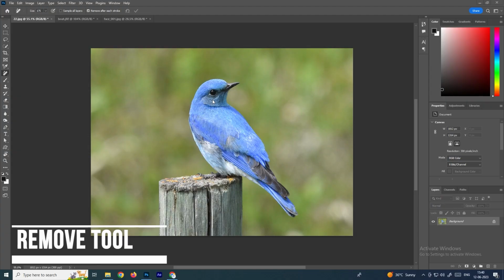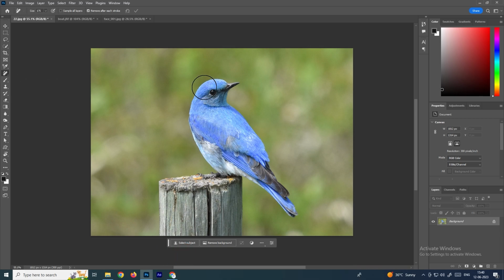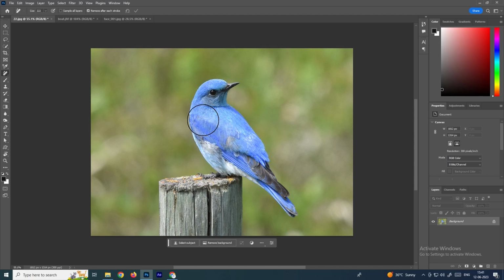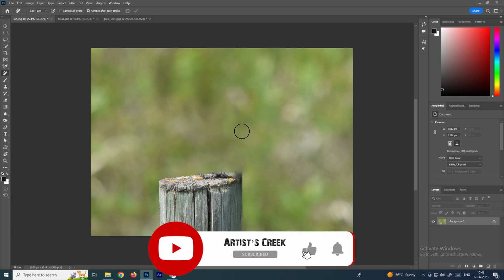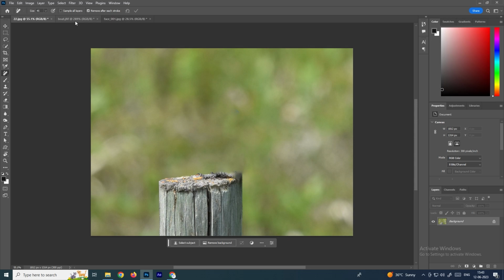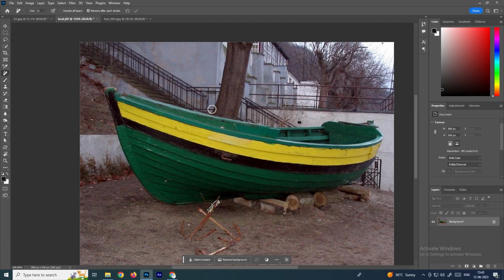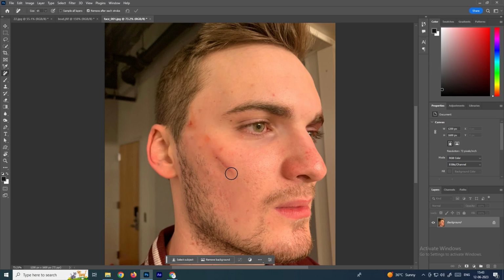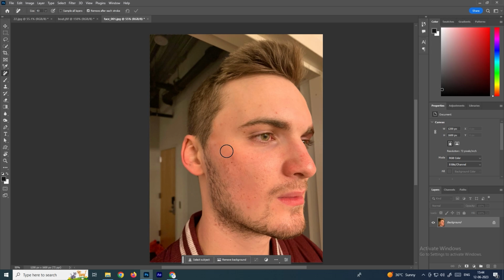Unveiling The Secret to Mastering Object Removal in Photoshop 2023!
In this video, we're going to unveil the secret to mastering object removal in Adobe Photoshop 2023!

If you're looking to improve your Photoshop skills, then you need to watch this video! We're going to show you a new remove tool that will make removing objects a breeze. This new tool will make your workflow faster and easier, so you can spend less time editing and more time designing!